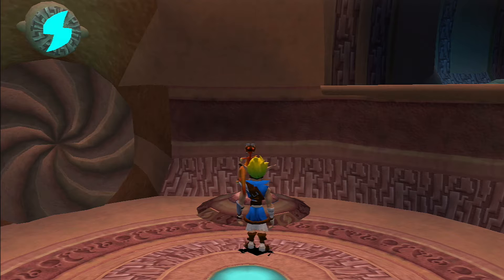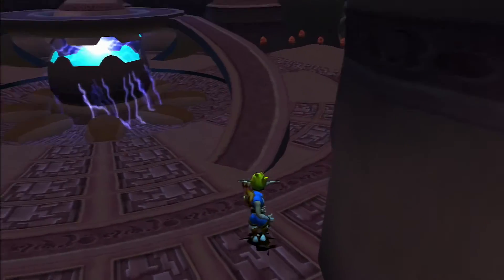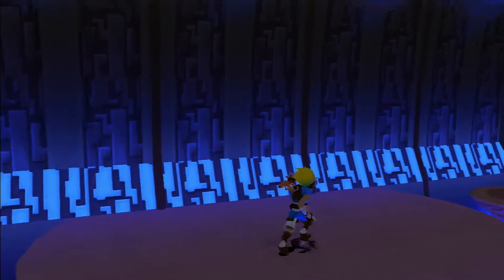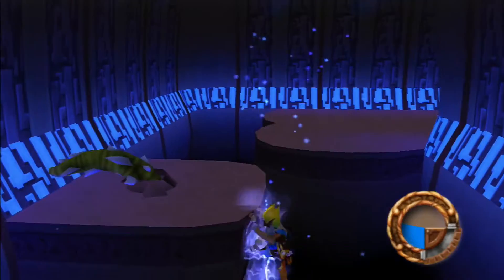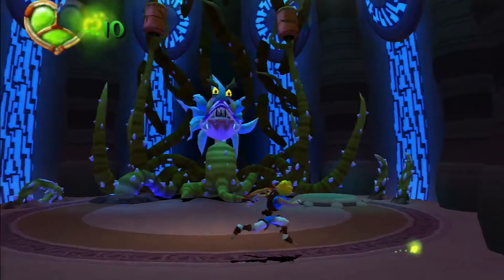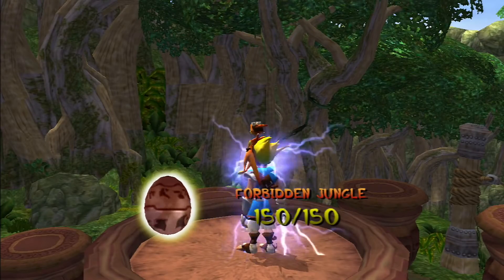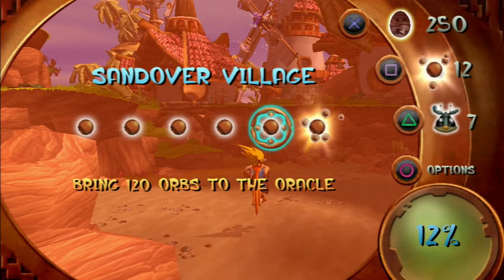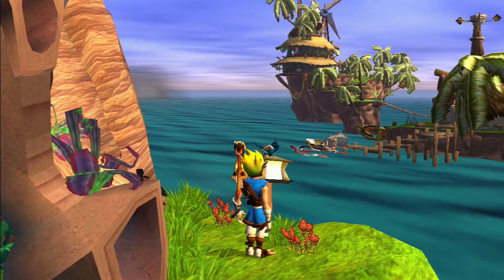BCG Plays Jak and Daxter #6: Forbidden Temple!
HEY how's it going everyone; I have uploaded yet another episode of Jak and Daxter the Precursor Legacy!! This is the 6th episode of our series and it's a great one. Jak and Dax explore the Forbidden temple  and fins its SECRETS...

Also check out: "Let's Try Uncharted 3: Drakes Deception"